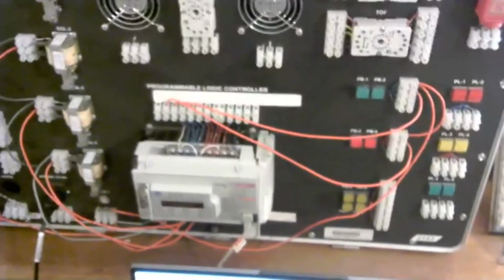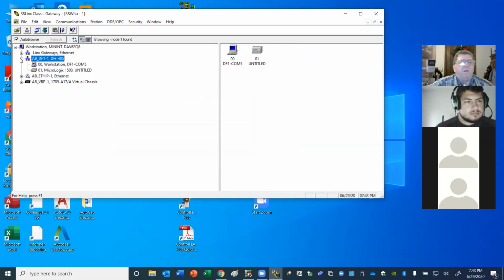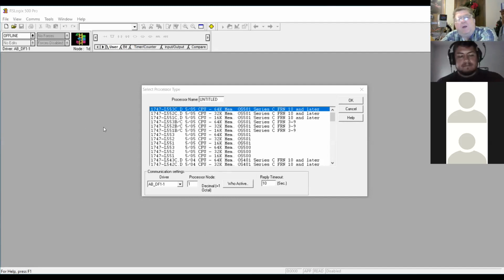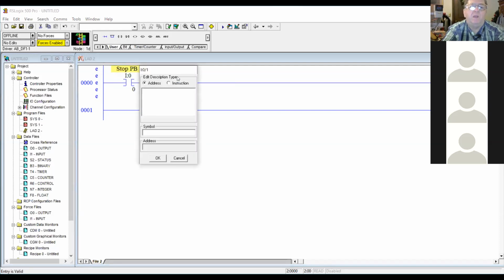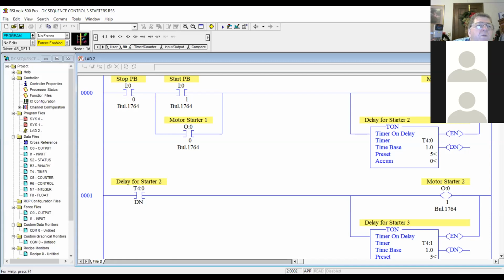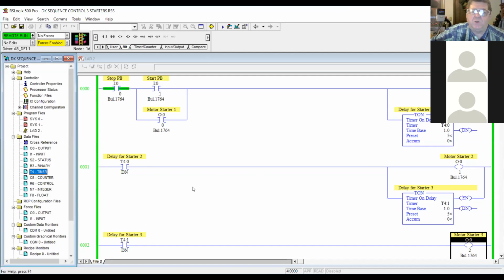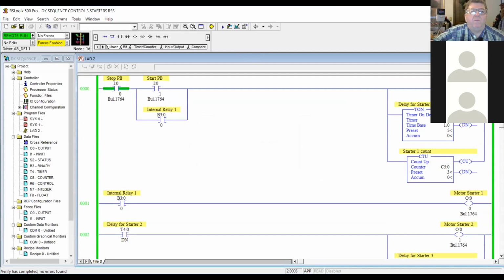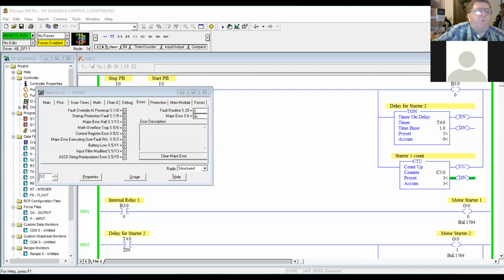Differences between RS Logix 500 and Studio 5000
This video discusses the main differences between RS Logix 500 and Studio 5000 software.  Main 2 differences are the way I/O Addresses are written and that RS Logix 500 uses individual Data files to store Inputs, outputs, internal relays, timers, counters, etc.. but Studio 5000 uses a Tags based memory system.  Hopefully this video along with all the other videos in this series focused on Studio 5000 will help you learn how to understand your programs better.